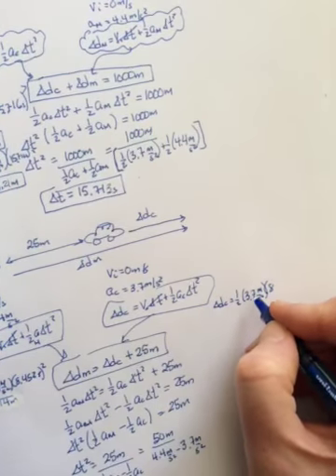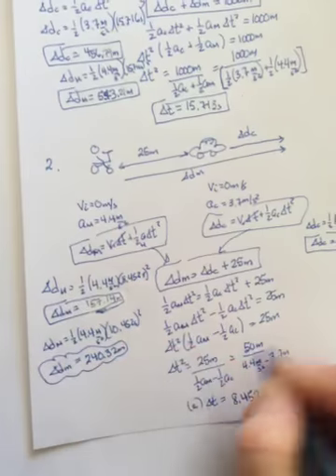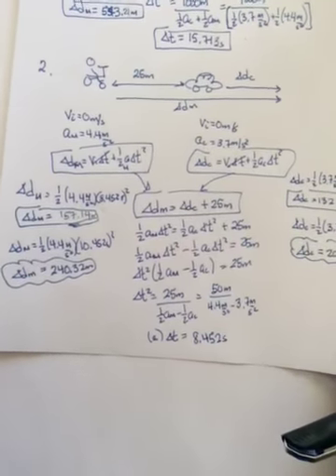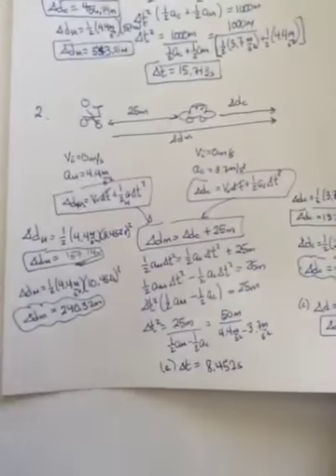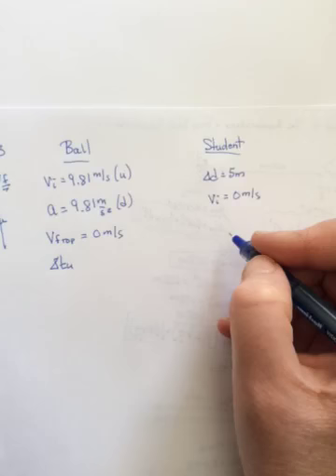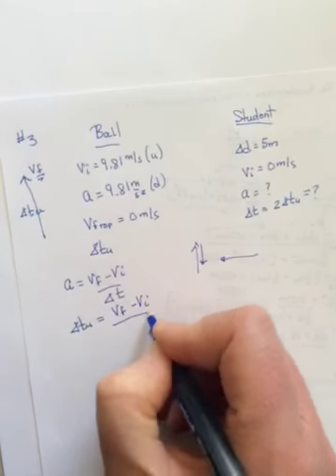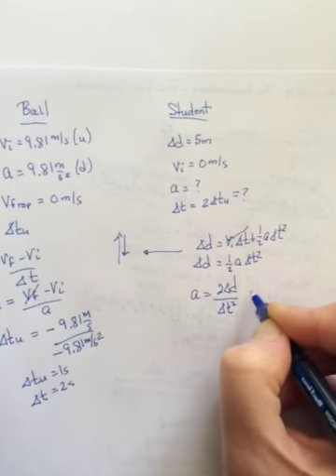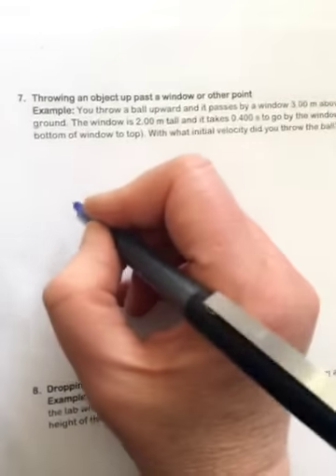Physics 11 Homework continued #3 & Example 7